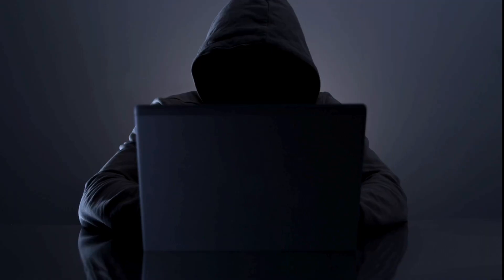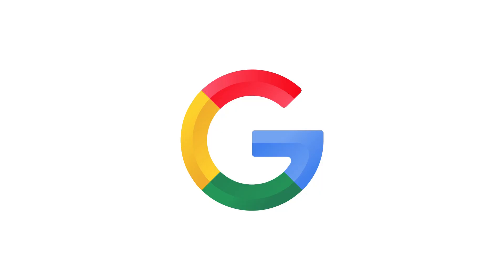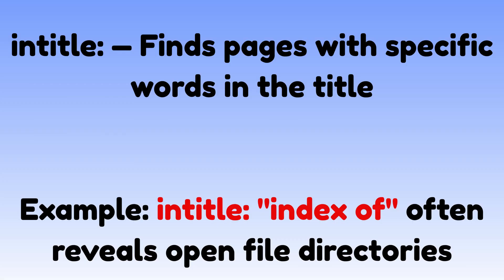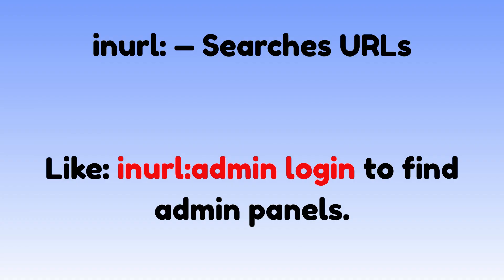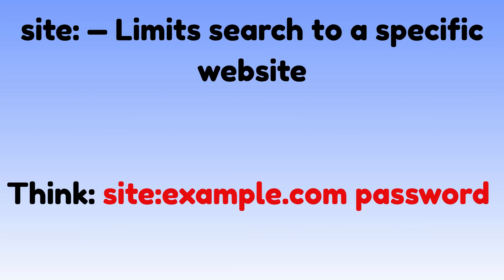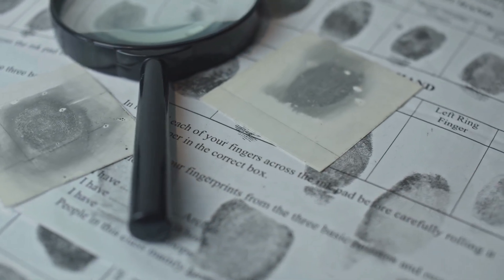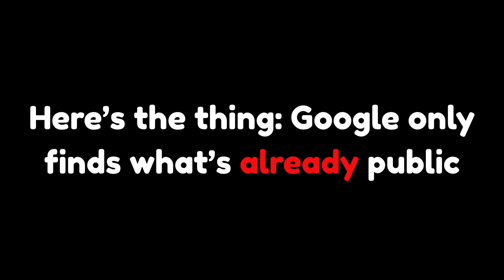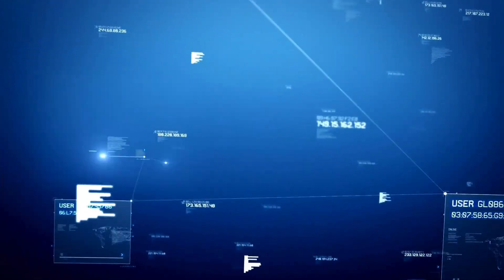How Hackers Use Google Without Writing a Single Line of Code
Did you know hackers can find exposed passwords, confidential documents, and even admin panels. without writing a single line of code?

This video breaks down the concept of Google Dorking, also known as Google Hacking, a surprisingly powerful technique used by both ethical hackers and cybercriminals to uncover sensitive information that's accidentally made public online.

We explore how this method works in theory, how search engines like Google index information most people don’t realize is visible, and what this reveals about the deeper structure of the internet. You’ll learn why Google Dorking isn’t about hacking Google, but about using it as an investigative tool, and why it matters for cybersecurity awareness, digital privacy, and information exposure.

Whether you’re a cybersecurity student, an ethical hacker, or just curious about how the internet really works, this video will open your eyes to the hidden layer beneath everyday search results.

This is The Cyber Paradox, where we explore the unseen, the misunderstood, and the overlooked side of cybersecurity.